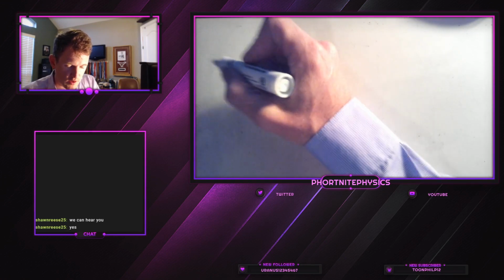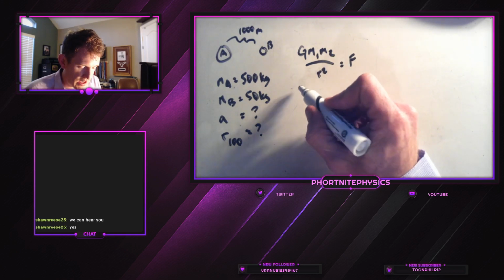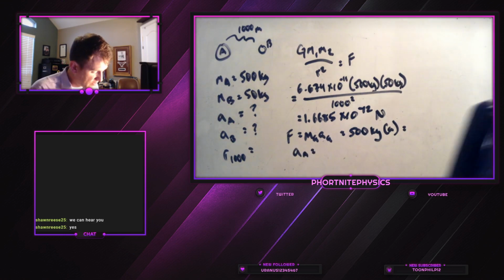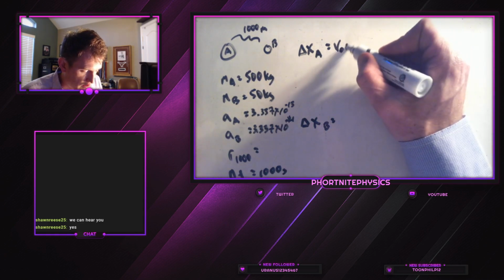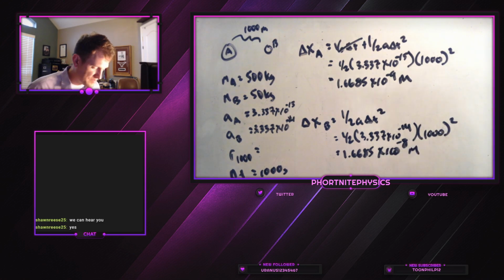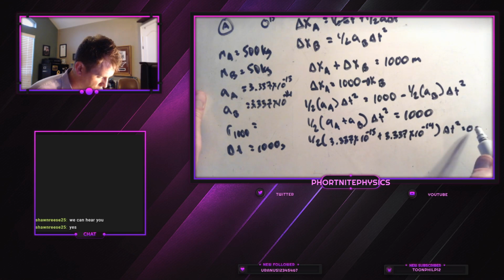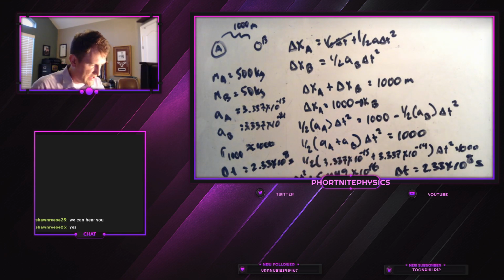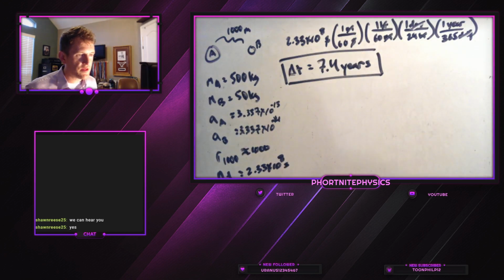Collision Time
How long would it take for two masses to collide?